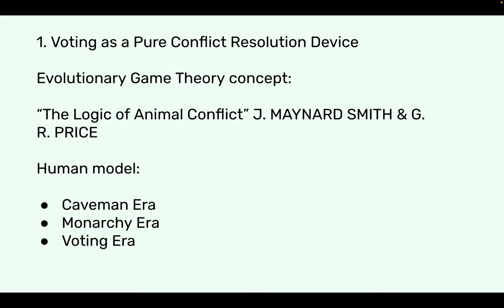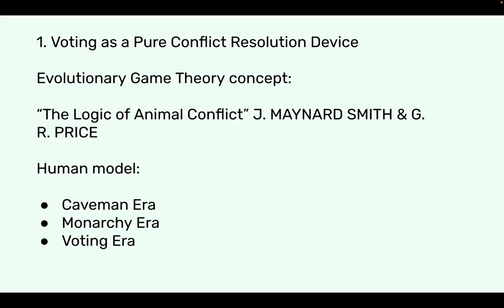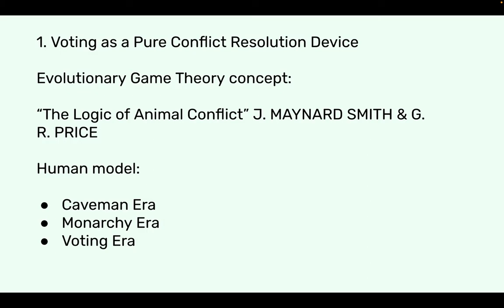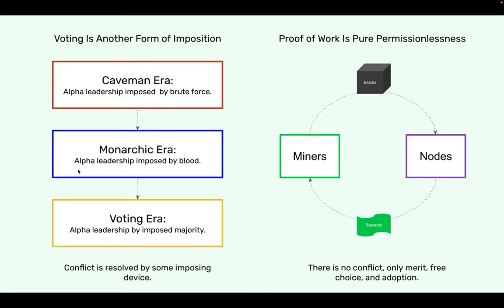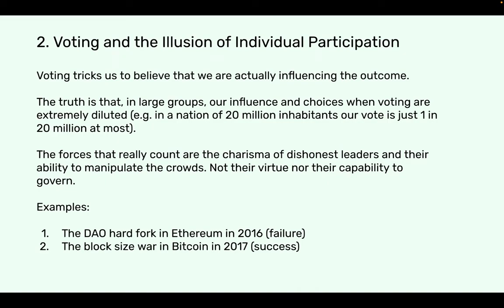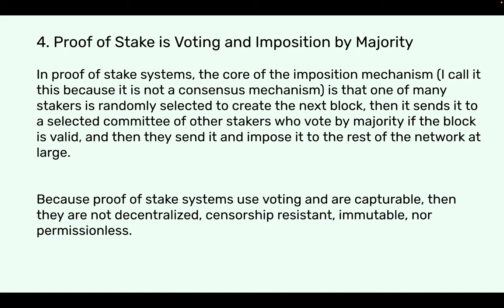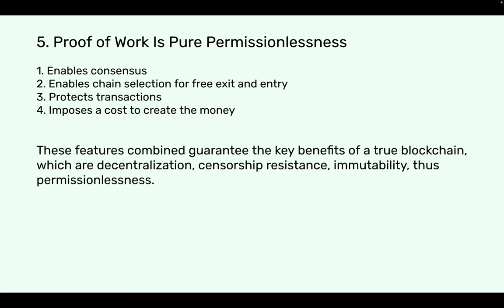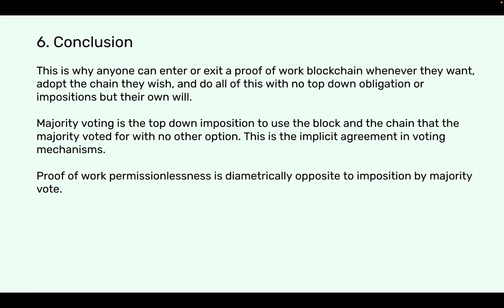Proof of Work Is Not Voting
In this video we argue why proof of stake is not voting. This is the outline of the topics developed:

1. Voting as a Pure Conflict Resolution Device

Caveman Era
Monarchy Era
Voting Era
Voting Is a Bad Decision Making Device

2. Voting and the Illusion of Individual Participation

3. Merit, Free Choice, and Adoption vs Imposition by Majority

4. Proof of Stake is Voting and Imposition by Majority

5. Proof of Work Is Pure Permissionlessness